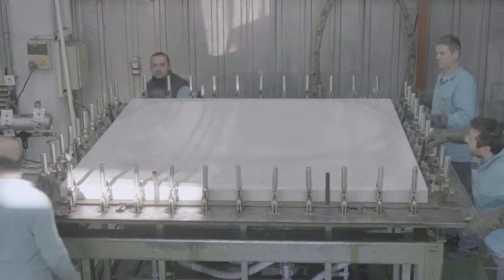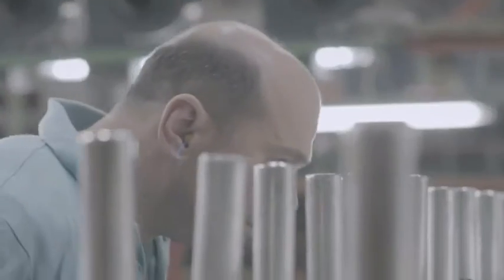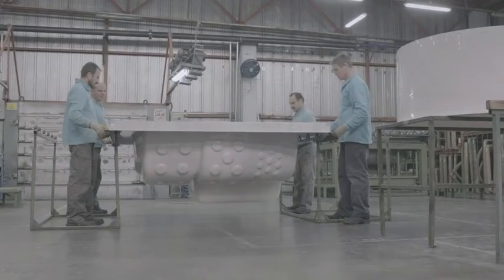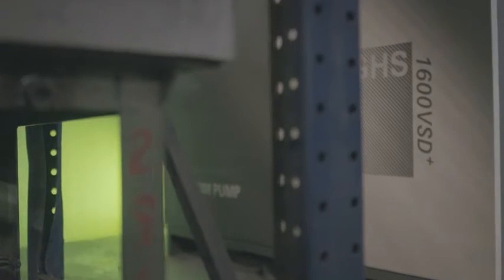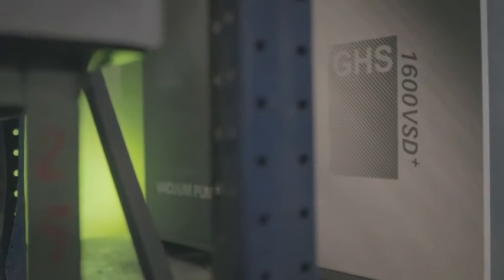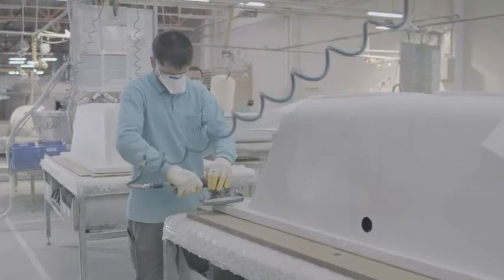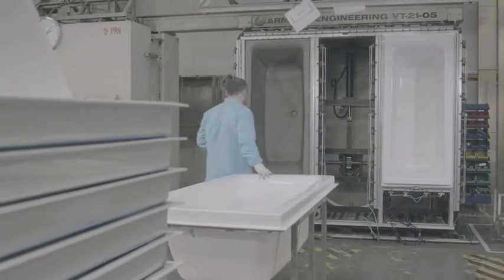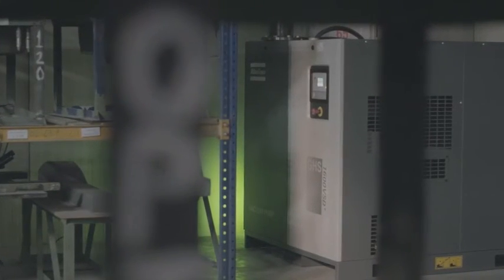The GHS VSD+ vacuum pump helps Vitra to save energy and support their sustainability approach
Atlas Copco - The GHS VSD+ vacuum pump helps Vitra to save energy and support their sustainability approach.
This video present the GHS VSD+ solution for a thermoforming vacuum application, 2016.
GHS VSD+, Oil-sealed rotary screw vacuum pumps
with Variable Speed Drive (VSD) technology